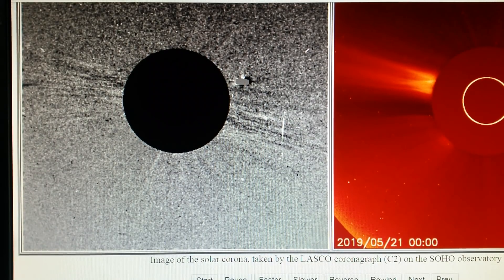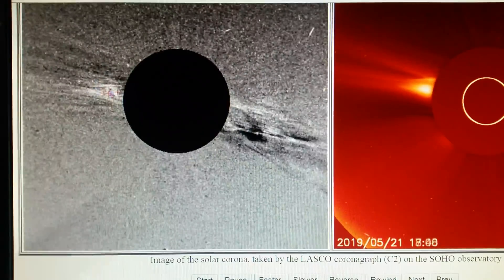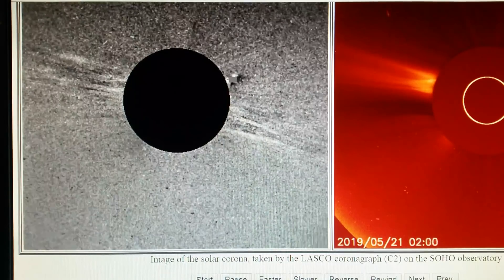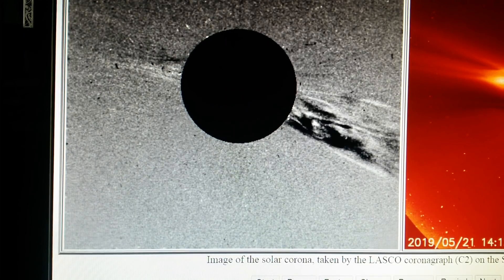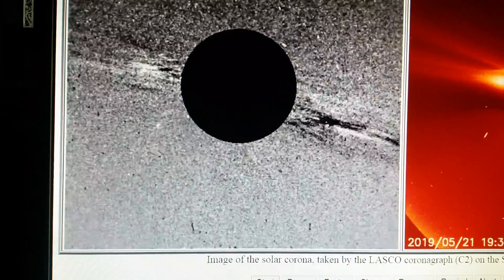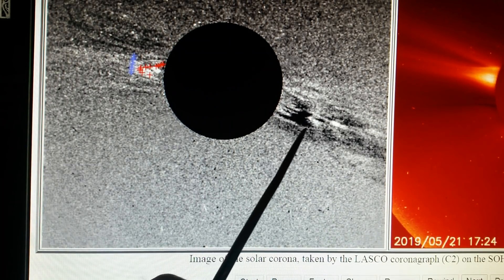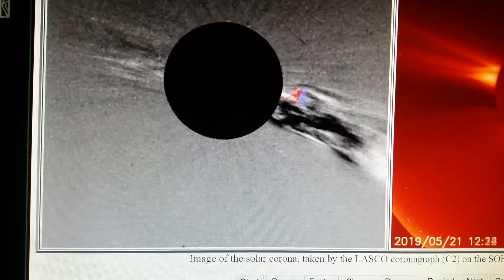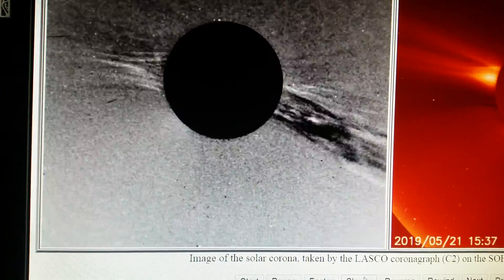MORE THAN MERCURY (2)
THE RESULTING CME CAUSED BY AN OBJECT ENTERING THE SUN AND THE OBJECTS CAUGHT IN THE CME